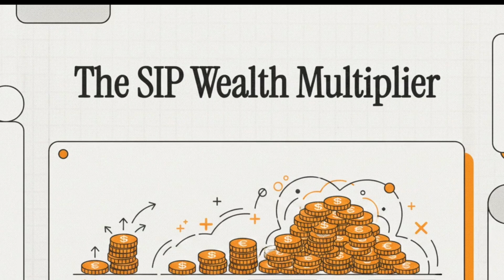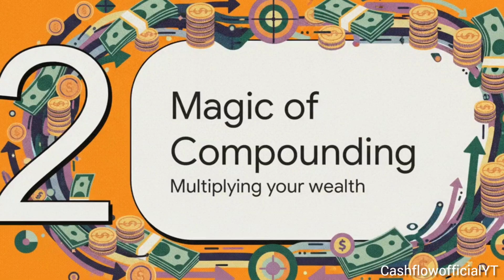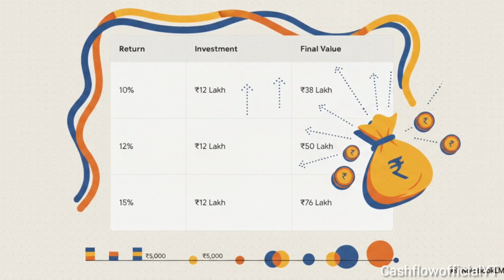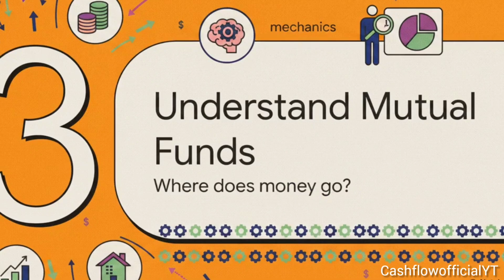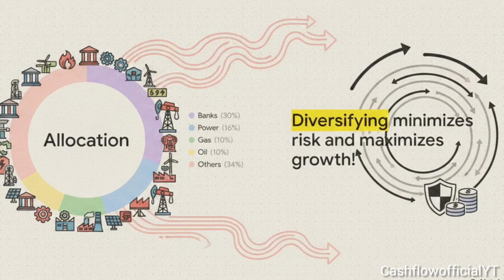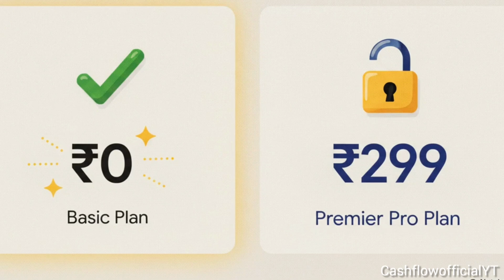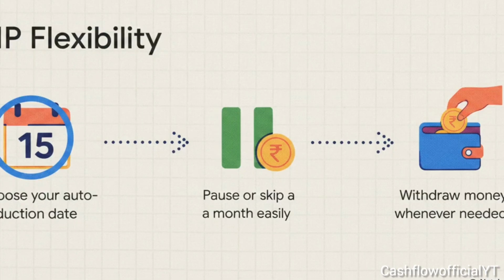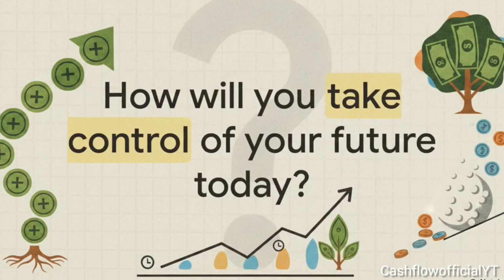SIP vs Bank FD: Which Investment Gives Better Returns?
Are you confused between investing in a Systematic Investment Plan (SIP) and keeping your money in a Bank Fixed Deposit (FD)? In this video, we compare SIP returns with traditional FD returns using simple examples and easy-to-understand explanations.

You'll learn how SIPs generate wealth through market-linked growth and the power of compounding, while Fixed Deposits offer stable and guaranteed returns. We also discuss the risks, inflation impact, liquidity, tax implications, and which option may suit different financial goals.

Whether you're a beginner, salaried employee, student, or long-term investor, this video will help you understand the key differences between SIP and FD so you can make smarter financial decisions.